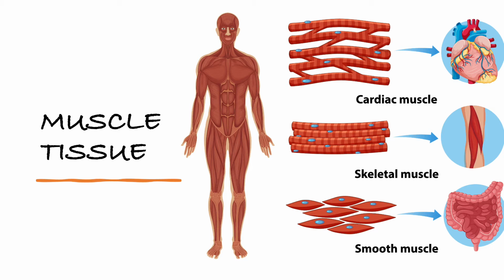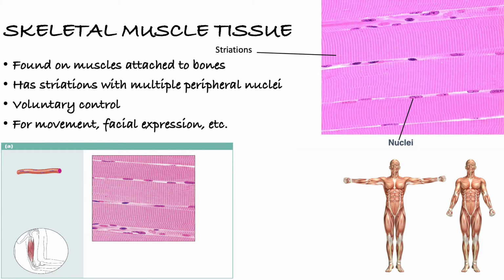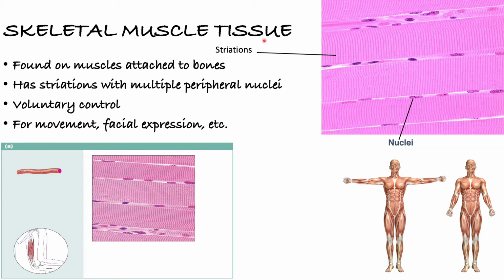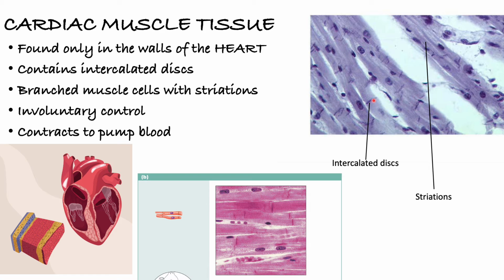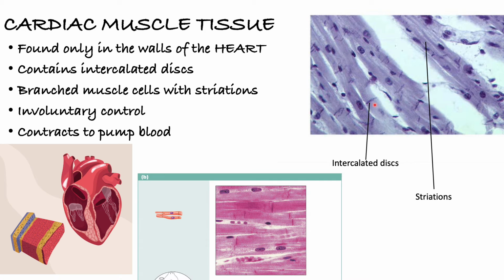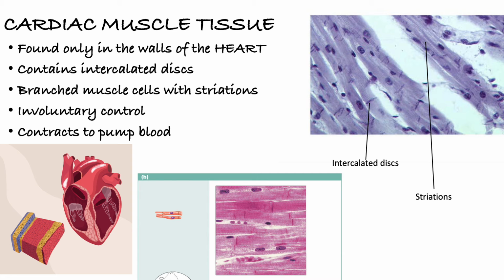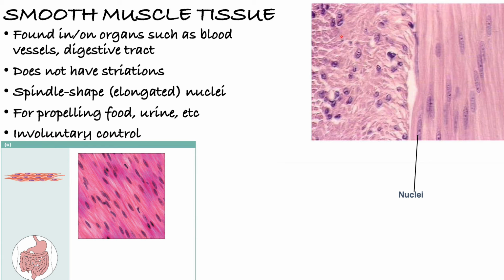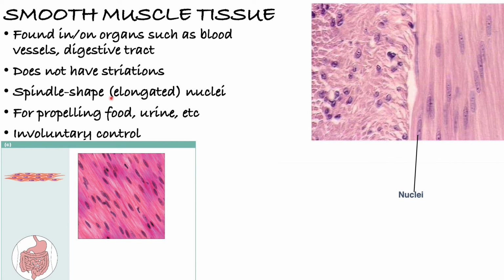(HISTOLOGY) MUSCLE TISSUE| CARDIAC| SKELETAL| SMOOTH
Discusses the different types of muscle tissue (smooth, cardiac, and skeletal) in the body and their unique features.